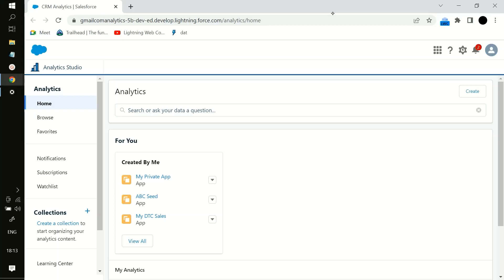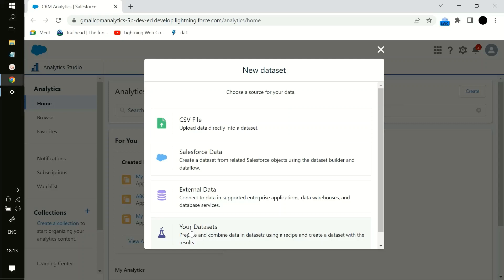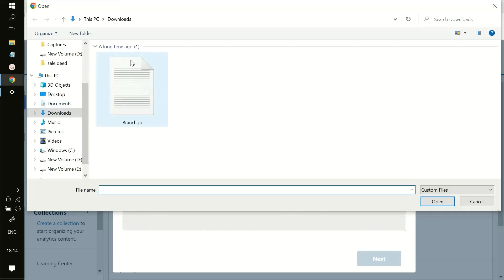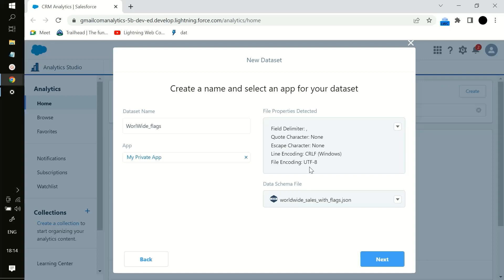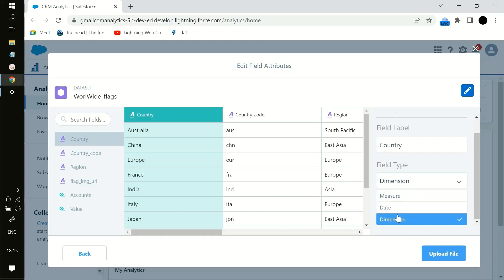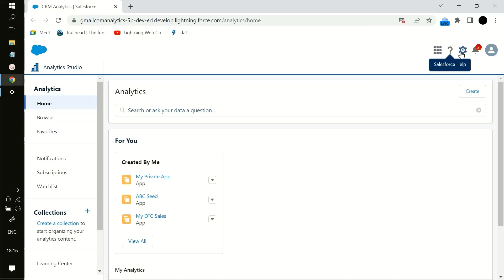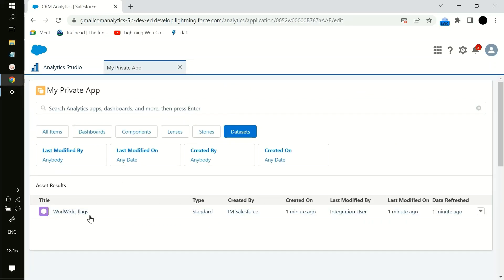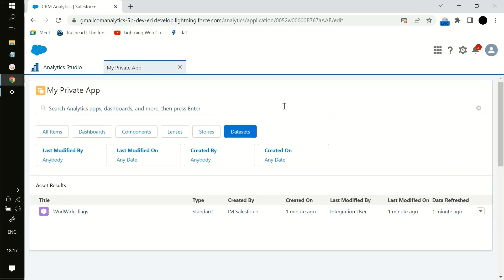Creating Dataset through CSV | Salesforce CRM Analytics | Tableau CRM | Einstein Analytics